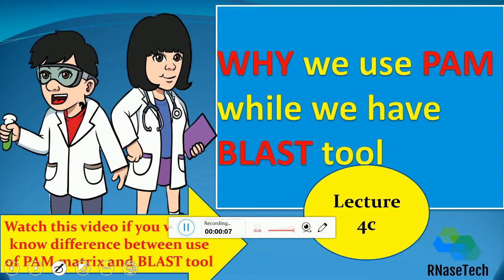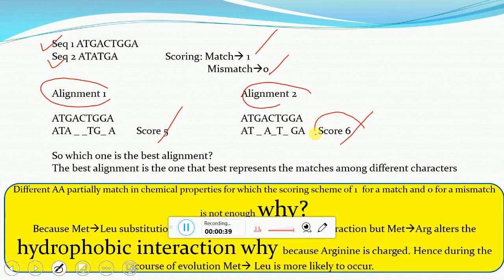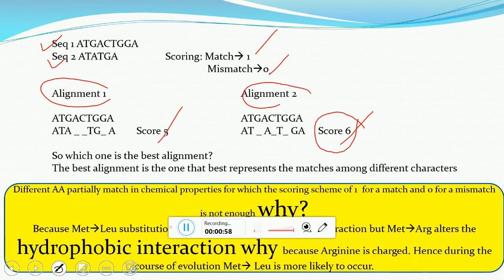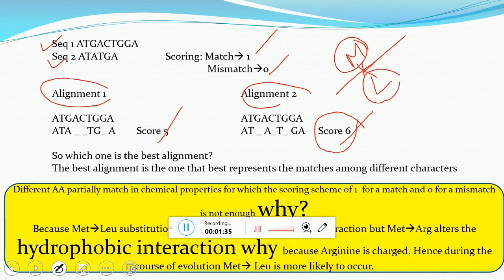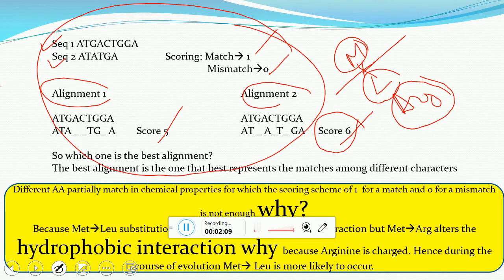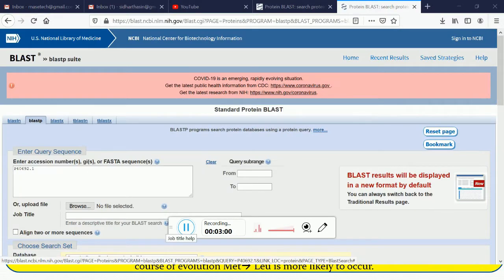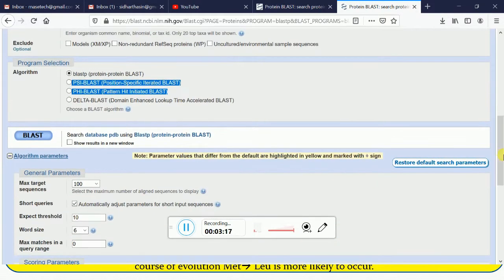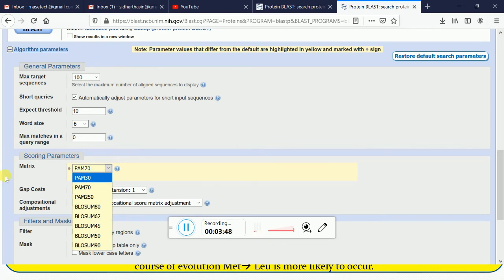Why we use PAM matrices while we have BLAST tool?? || how BLAST uses PAM matrices??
Hello students

In this video i will be discussing what is the link between PAM substitution matrix and BLAST tool. BLAST tool is used to find the local alignment between two sequences and PAM matrix is used to find the probability that one amino acid will be replaced by some other similar amino acid during the course of evolution. So let get right in to it and understand how BLAST tool is using PAM or BLOSUM substitution matrices to find a local alignment.